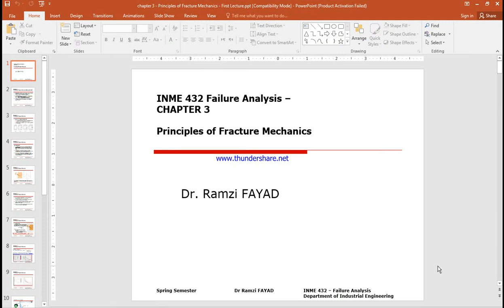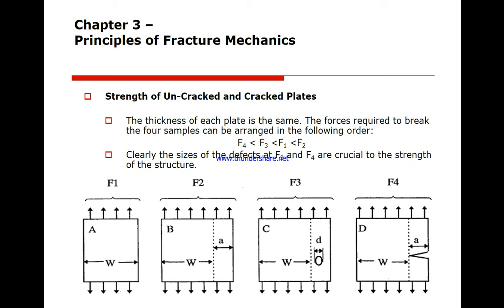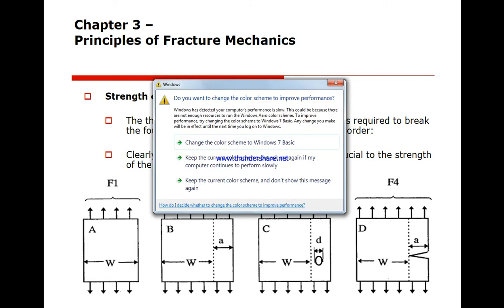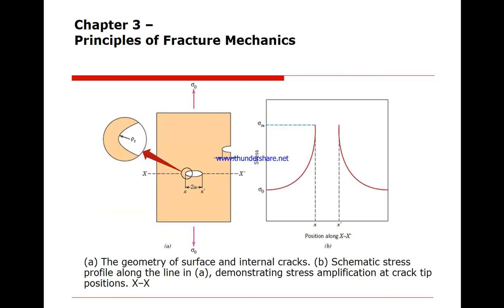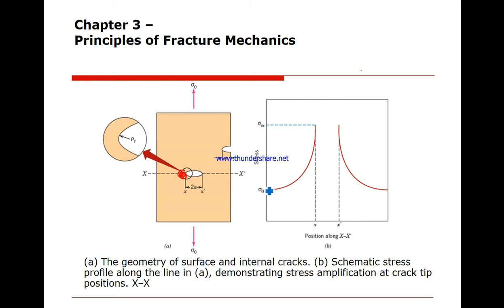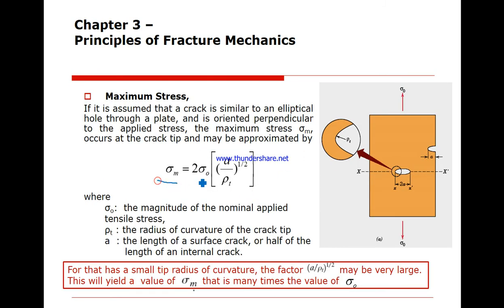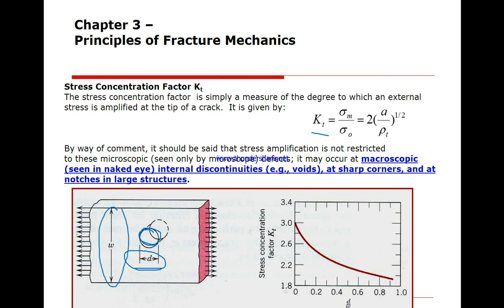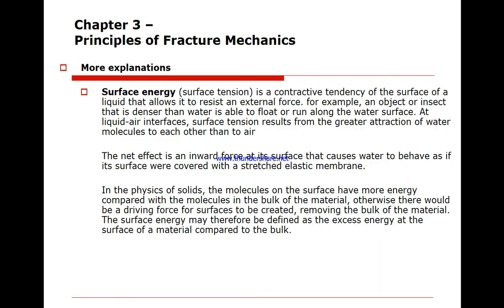Fracture Mechanics | Failure Analysis | Griffith Theory | Irwin’s Theory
In this video I present a basic look at the field of fracture mechanics, introducing the critical stress intensity factor, or fracture toughness.